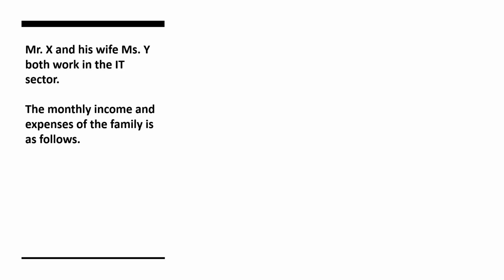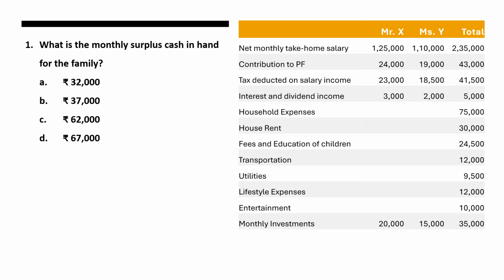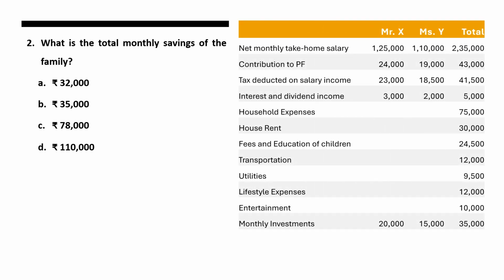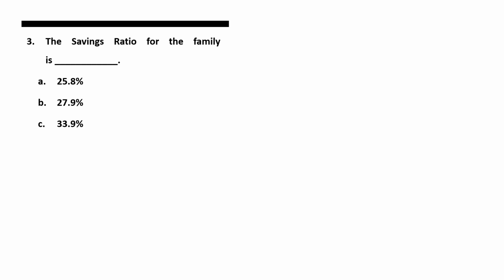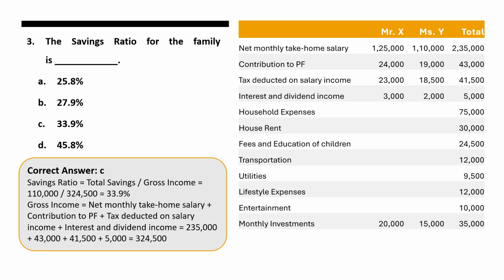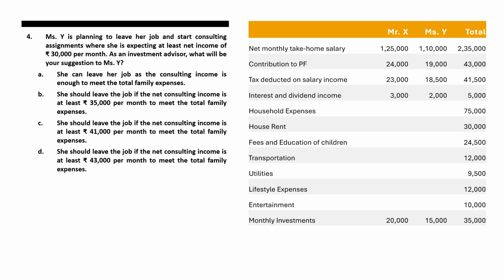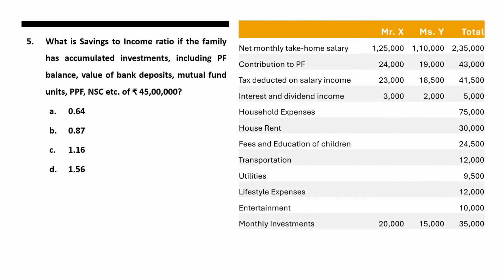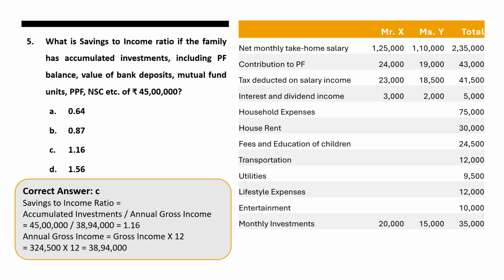NISM-Series-X-A: Investment Adviser (Level 1)- Case Study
Case Study on Financial Planning